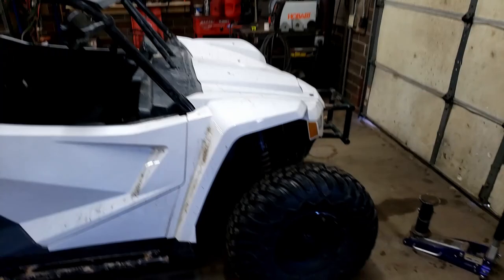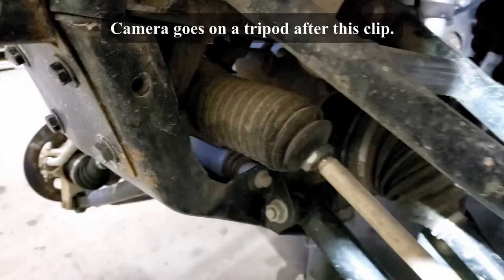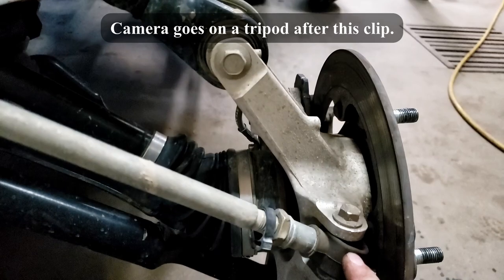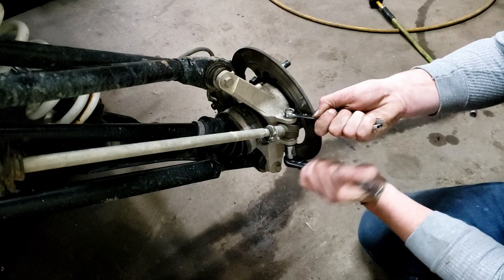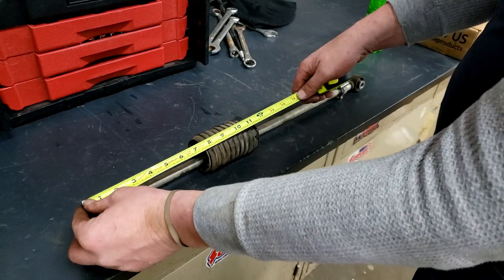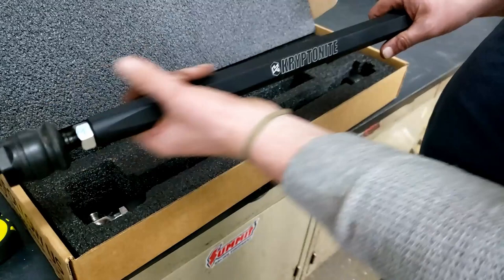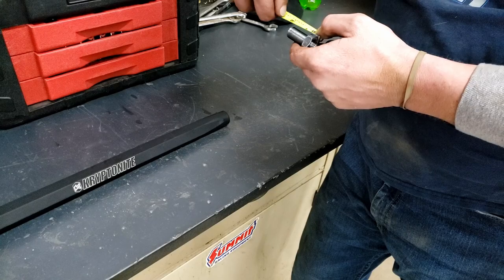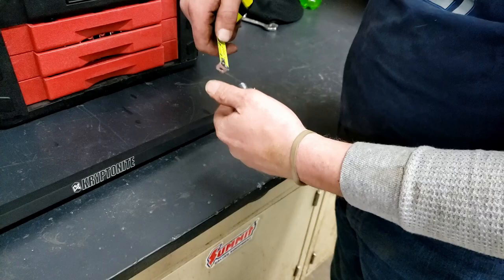How to install Kryptonite Death Grip Tie Rods on Wildcat XX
Jason goes over his install of the Kryptonite Death Grip Tie Rods on his 19 Wildcat XX.